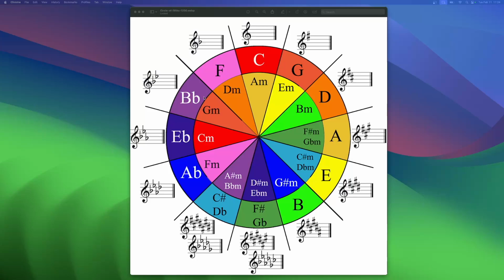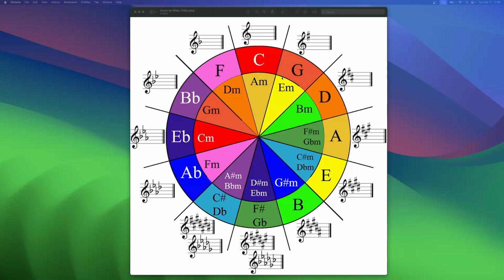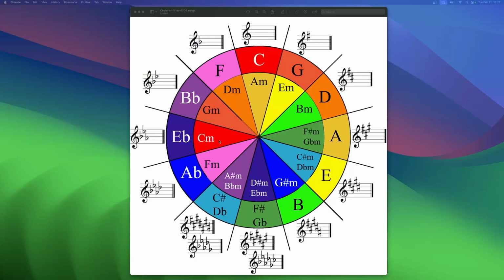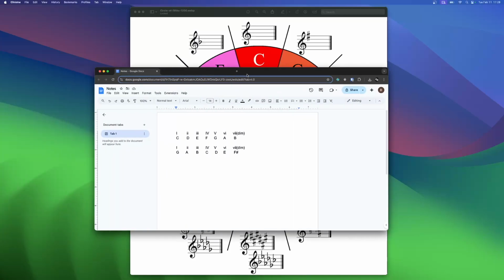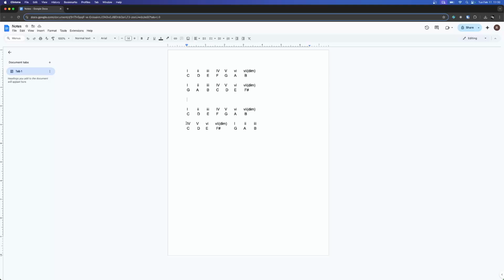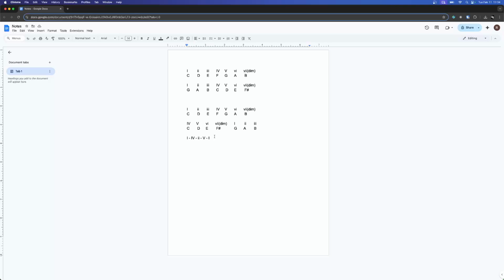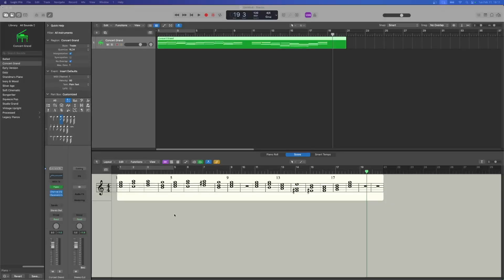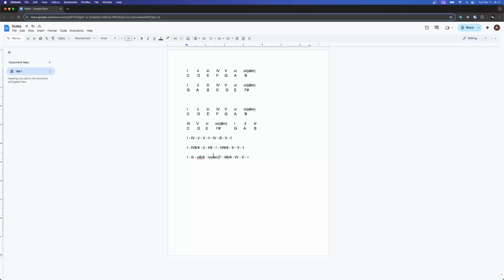How to use the Circle of Fifths to Find and Borrow Chords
Want to hear my music? You can find it here on Spotify

This week I have a quick explanation over using the Circle of Fifths to find and use chords from other key signatures. At the end I have a demo quickly showing how we can use these chords within our chord progressions.

0:00 Introduction
0:42 Circle of Fifths Explaination
5:07 Finding Different Chords
10:13 Demo of Using Borrowed Chords
14:44 Wrap Up